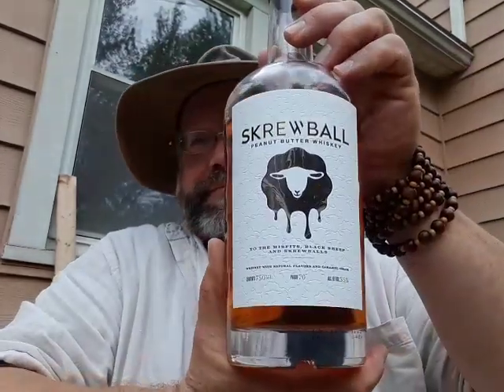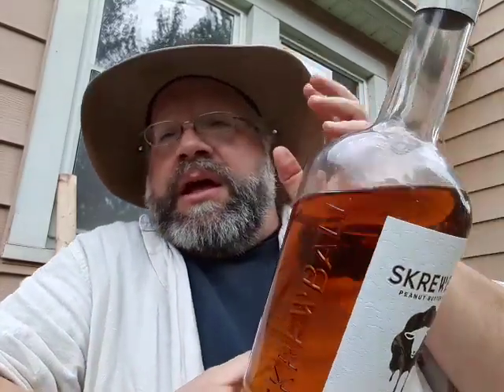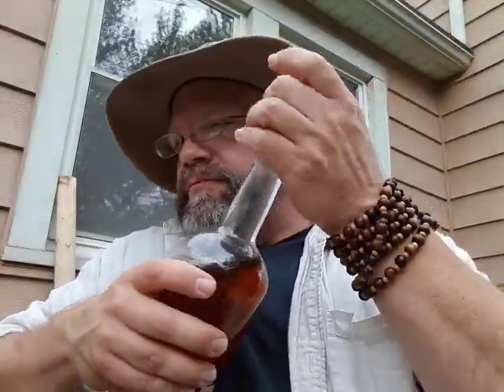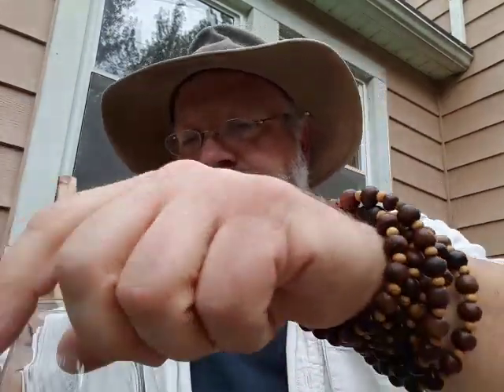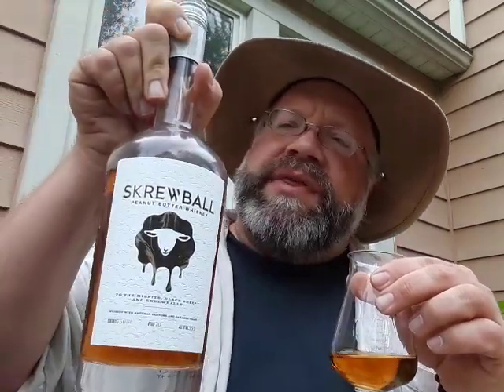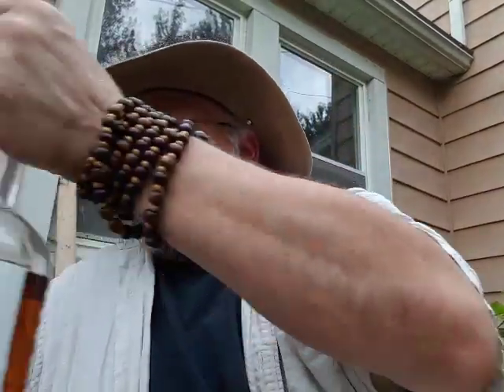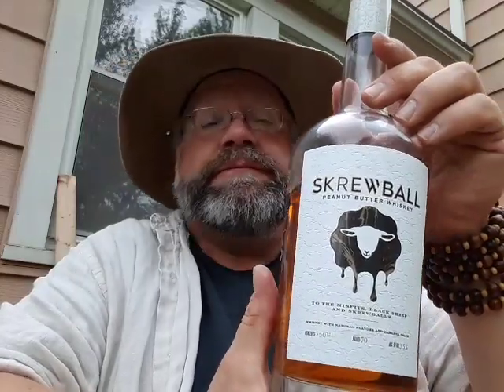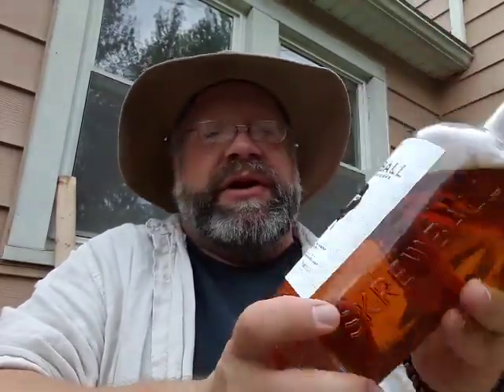Screwball Peanut Butter Whiskey review